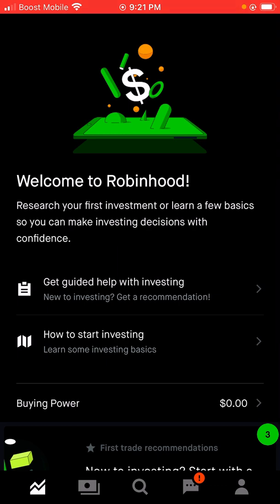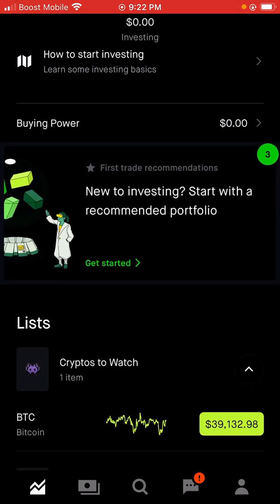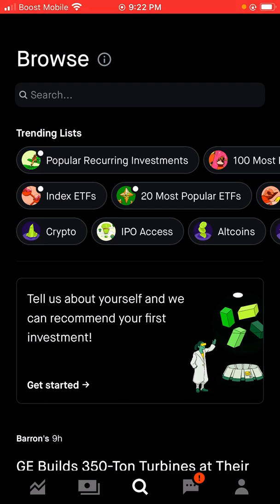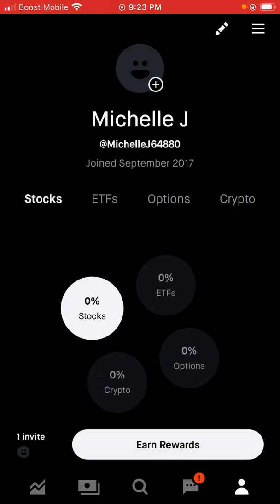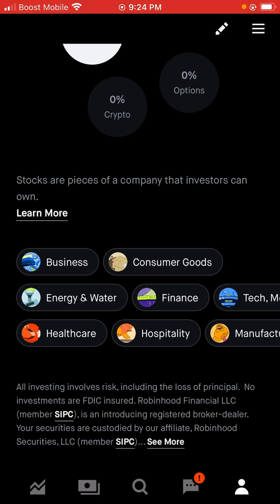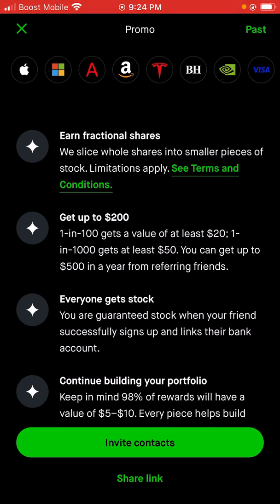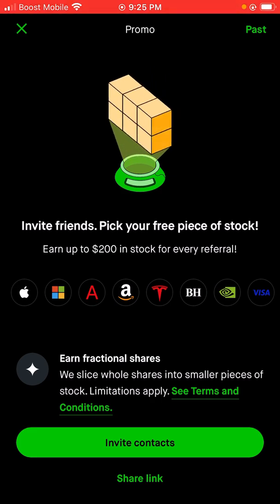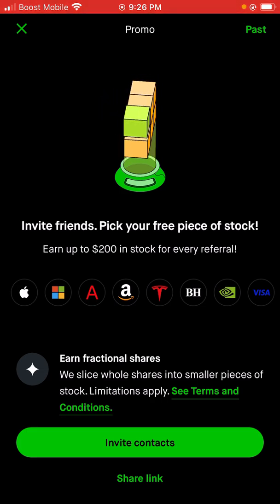Earn FREE stocks with Robinhood! Free stocks up too $200💸 USA ONLY! 🇺🇸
Thank you so much for the likes, shares and subscriptions! I’m truely thankful 🥰

Earn up to $200 in stock for every referral💸

💎Verify yourself with I.D!
💎Link a bank account—Chime works great.
💎You can either deposit a $1 in your account or SKIP the investment part, completely up too you!
💎Wait to be approved then claim your free stock!

Share your link with family & friends & start earning! 💸💰💵